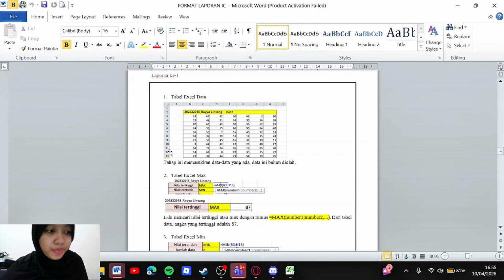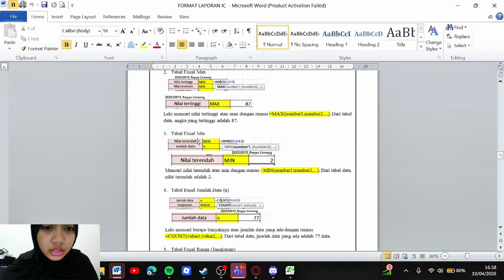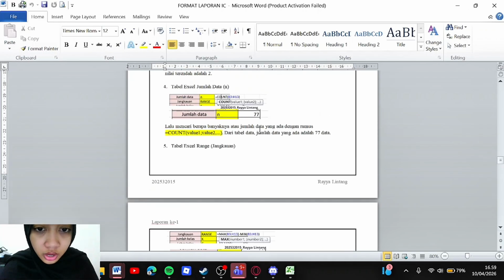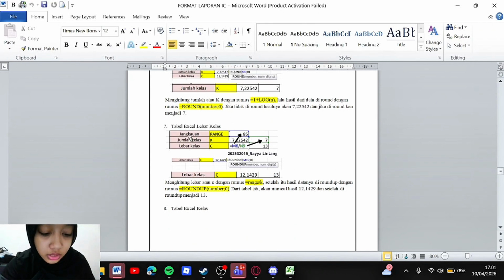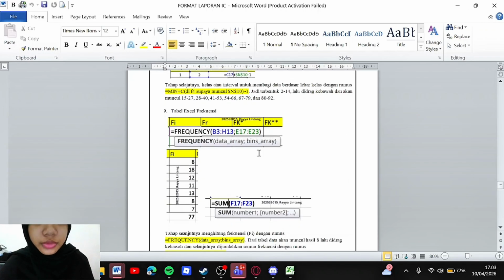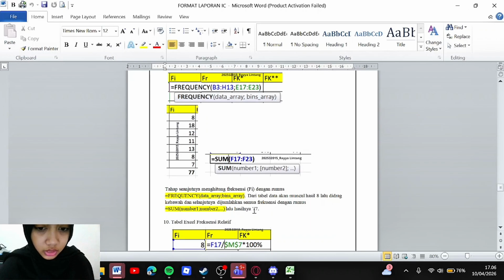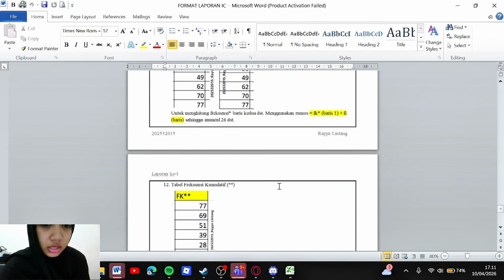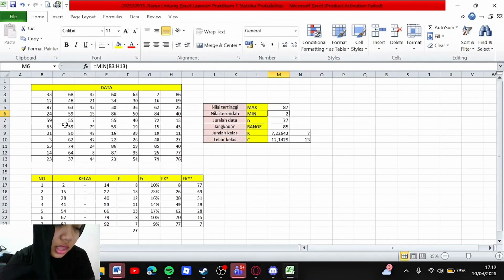202532015_Rayya Lintang_Laporan 1 Statistika dan Probabilitas